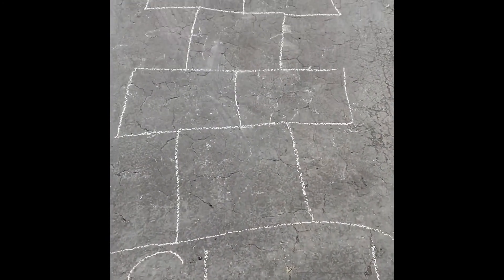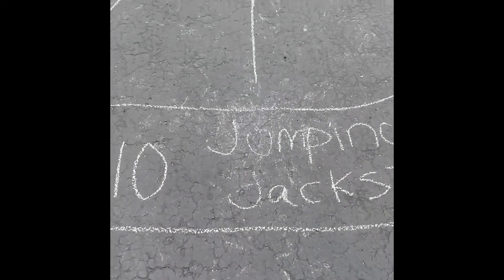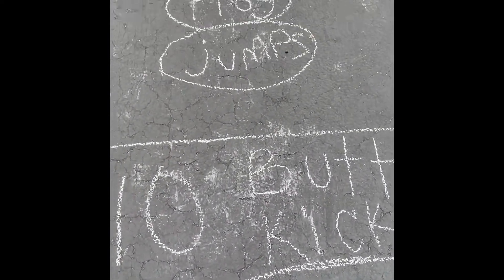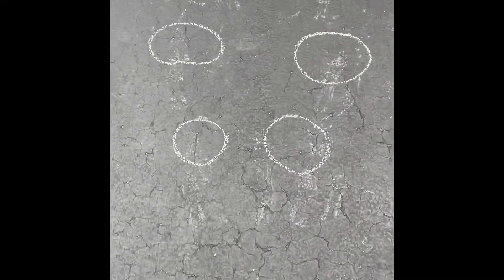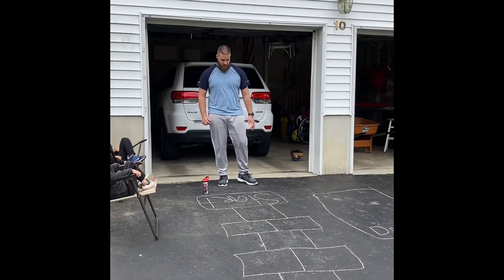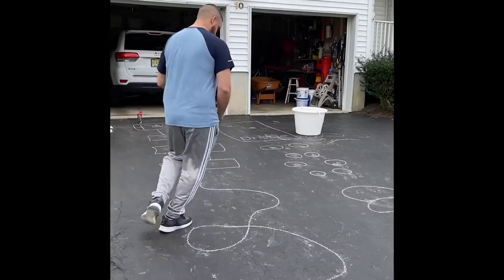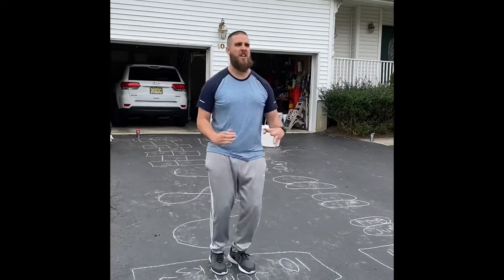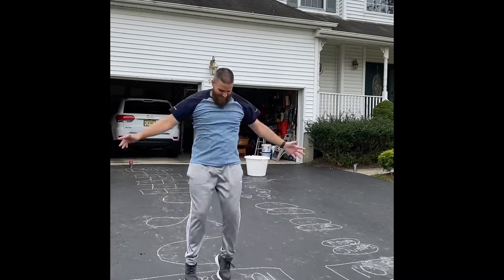Obstacle Course WITH CHALK!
Sensory/Athletic Obstacle Course!